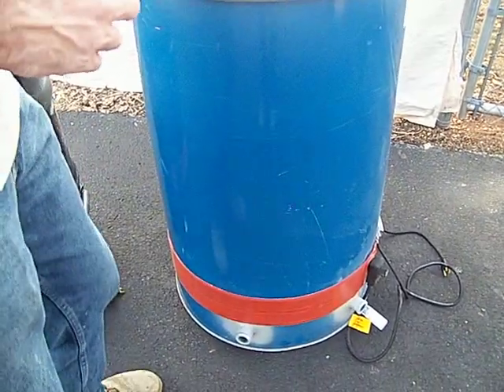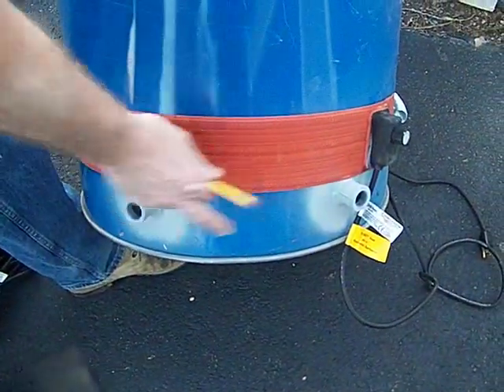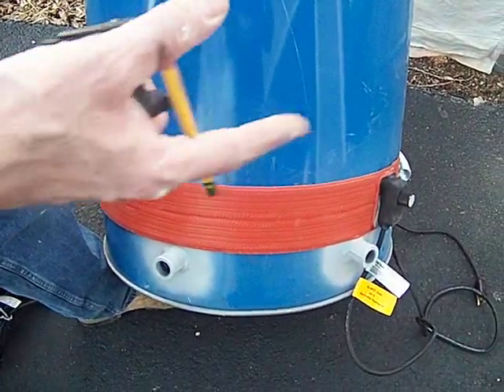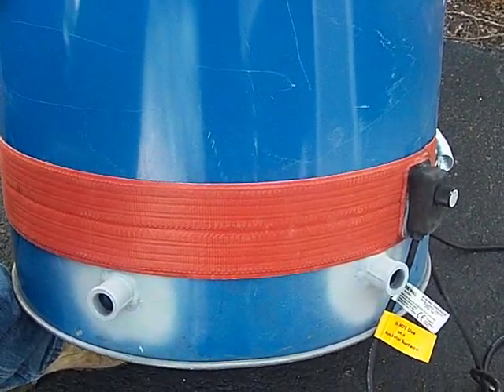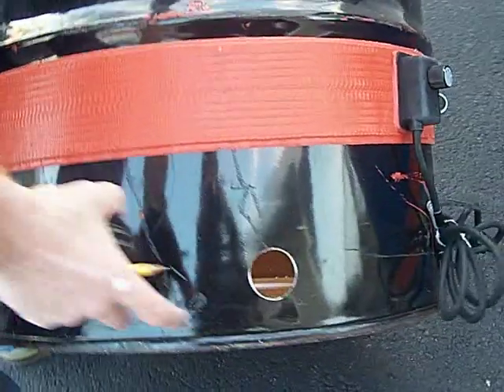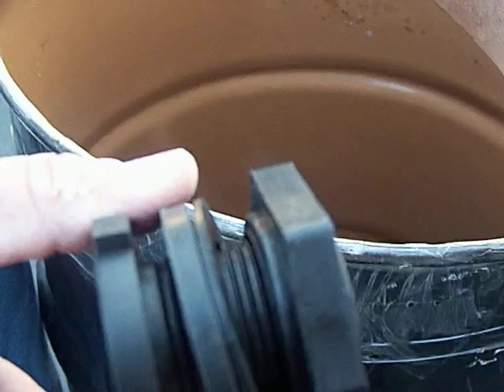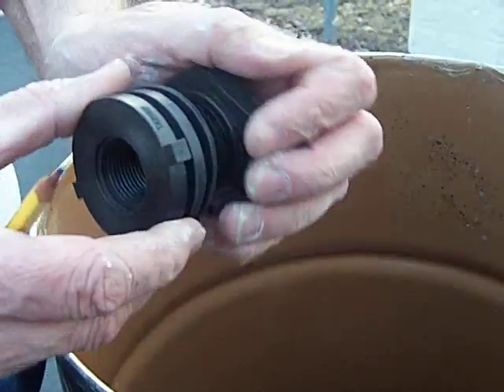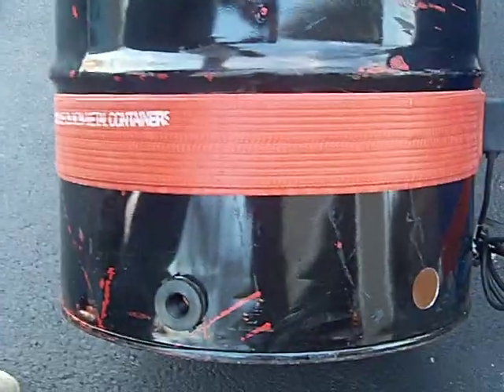Setting up your drum for use as a Oil centrifuge Filtration Unit.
We show you how to set up your drum for use as a Oil Centrifuge Filtration Unit.